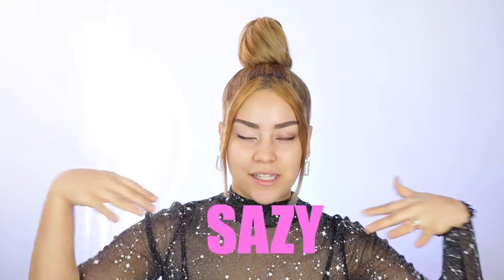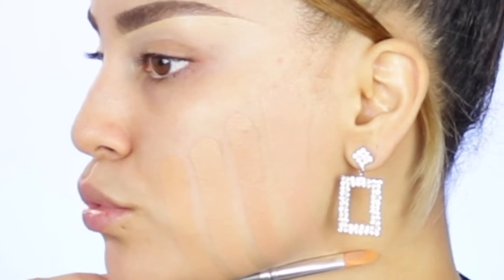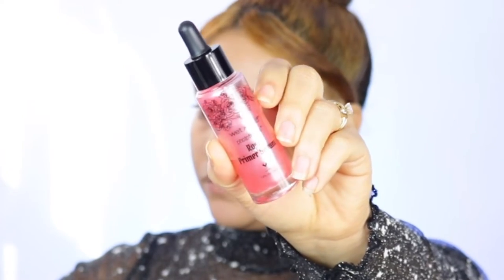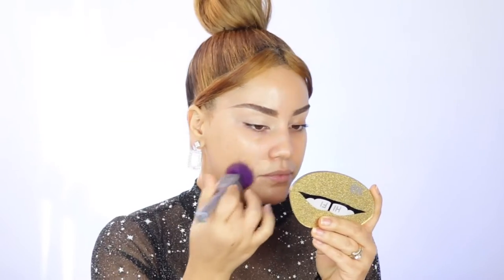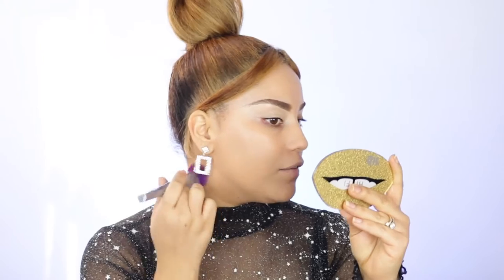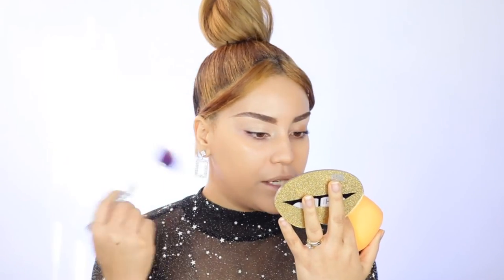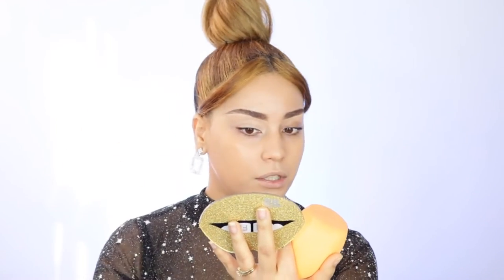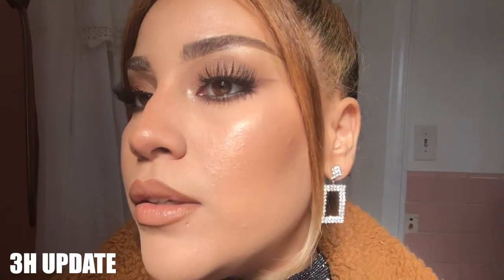NEW* Wet N’ Wild FOUNDATION STICK | WORE IT FOR 12HOURS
I WORE IT FOR 12 HOURS AND THIS IS WHAT HAPPENED!😱

Hi, SparklingSquad today video is all about the new WET N WILD BEAUTY Photo focus foundation stick which is stated to be the best foundation for selfies ever at the most affordable price ever. This photo focus foundation stick is available in 21 shades. I tested this foundation for around 10-12H. I began applying this at 8AM and took it off at around 8pm est at night. Let me know your thoughts on this and what you think!

 PRODUCTS USED: (all by Wet n Wild)

WET N WILD PHOTO FOCUS FOUNDATION STICK

SHADES I SHOWED
- Cream Beige
- Sunkissed Beige
- Golden Honey
- Golden Tan